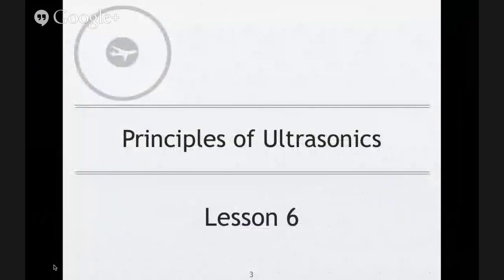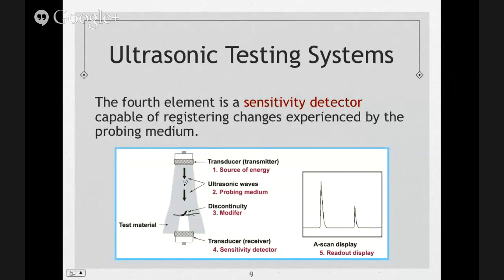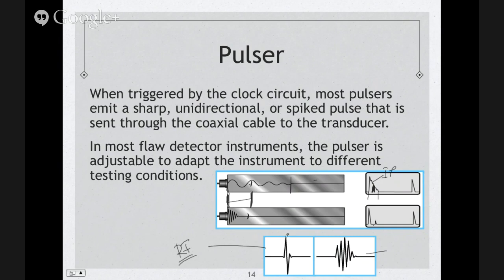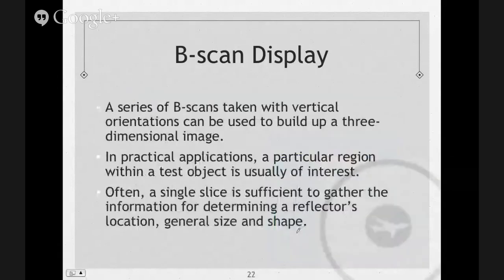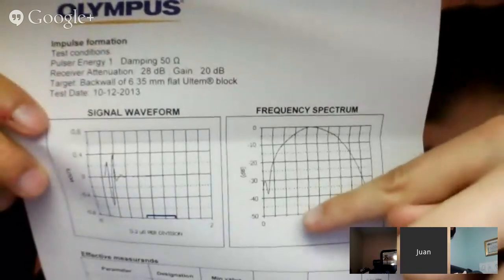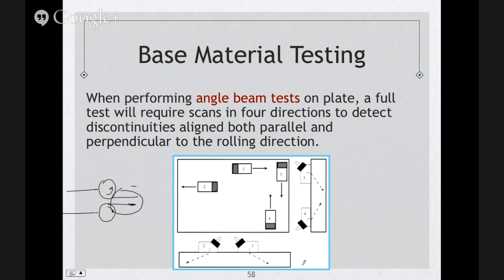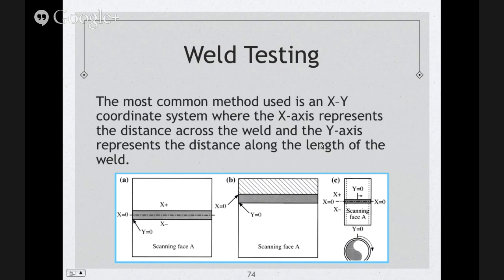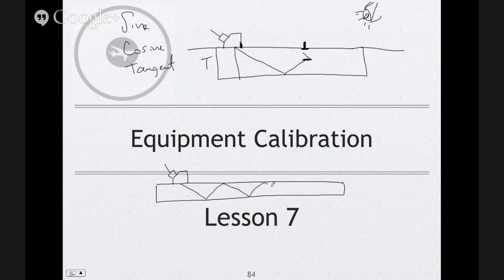Ultrasound Level II part 1